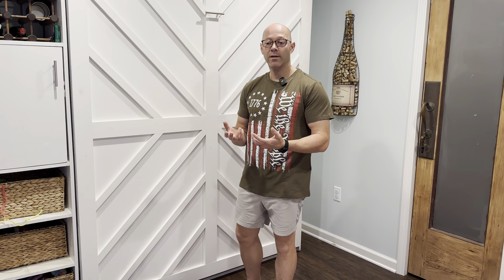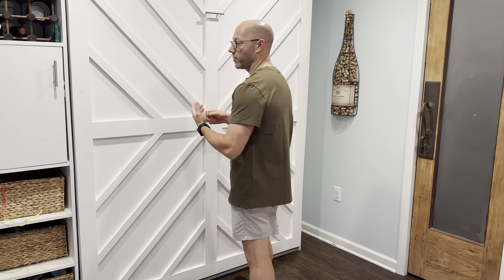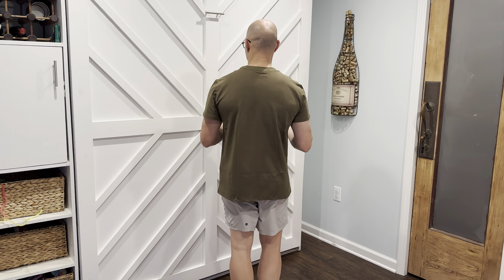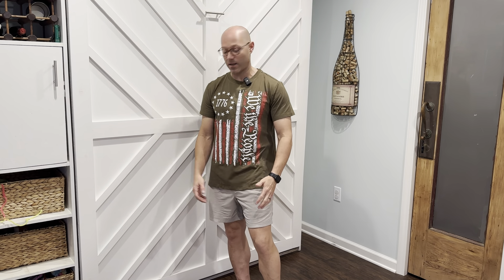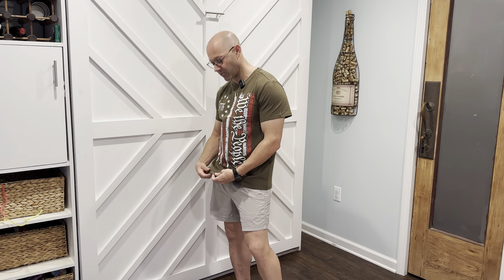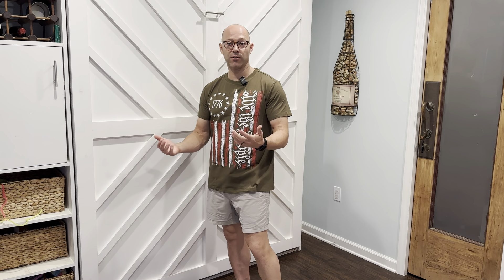1776 Short Sleeve Tshirt Merica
Amazon's top product. Amazon finds I love. Men's 4th of July T-Shirt American Flag 1776 Short Sleeve Tshirt Merica

Thanks for supporting my channel for more information on this product above is a link to its Amazon